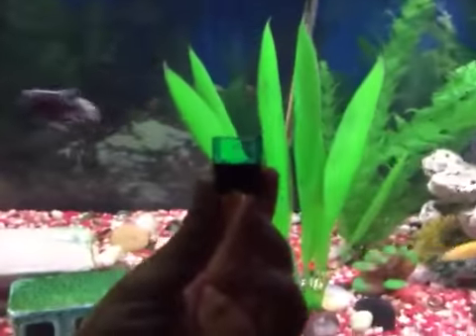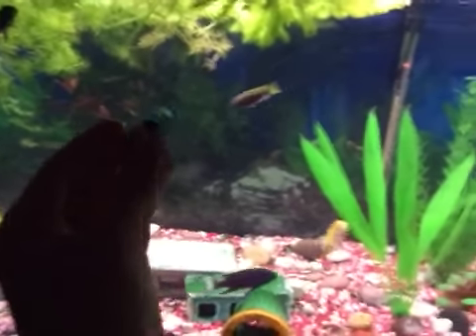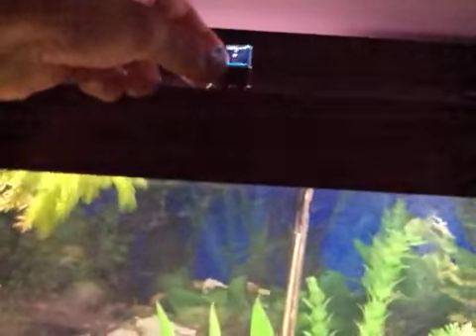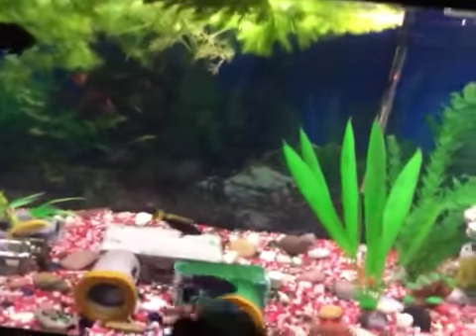Worlds smallest aquarium with water in it